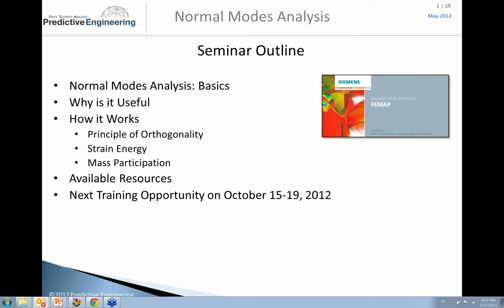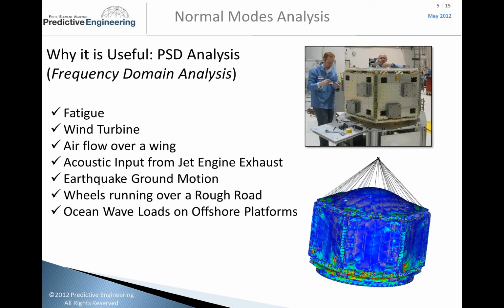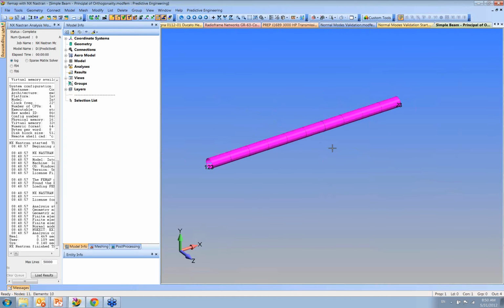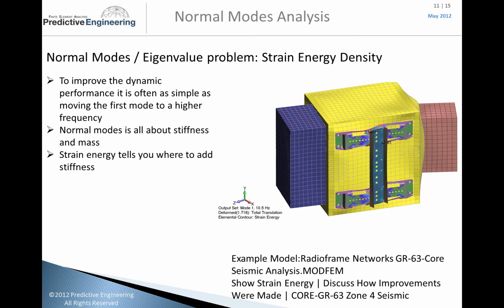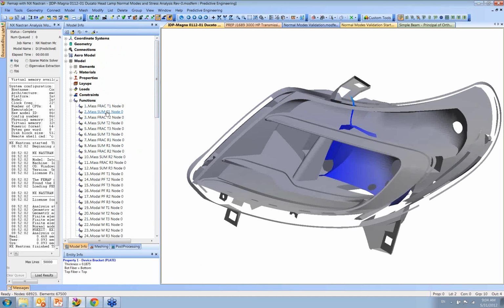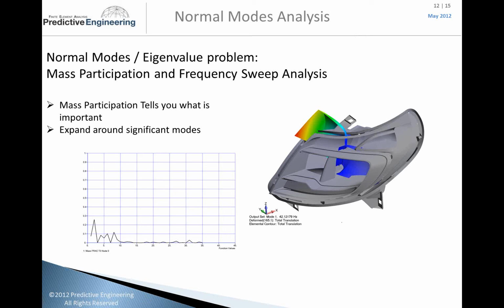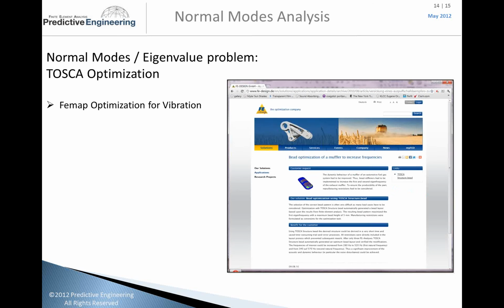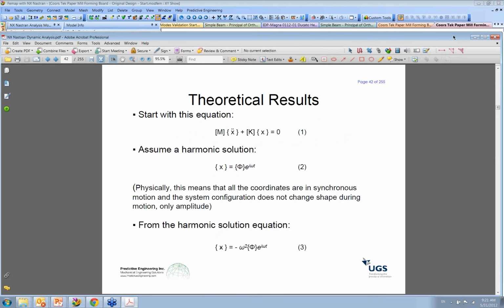Vibration Analysis and Normal Modes Analysis - FEMAP and NX Nastran Technical Seminar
This screen cast is taken from our online seminar held May 31, 2012

A bit of a dry seminar on normal modes analysis. A graduate seminar condensed down to just a few pivotal concepts.

Normal modes or Eigenvalue analysis is the cornerstone of the majority of dynamics work and is the foundation for PSD or modal frequency analysis or noise vibration harshness (NVH) studies.

If you know how normal modes work - you are well on your way to understanding all dynamic behavior.